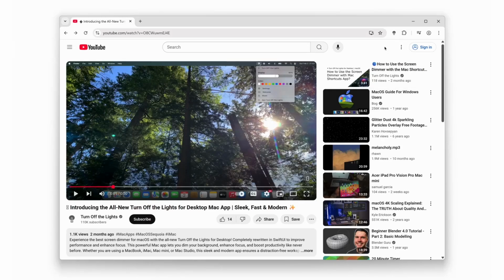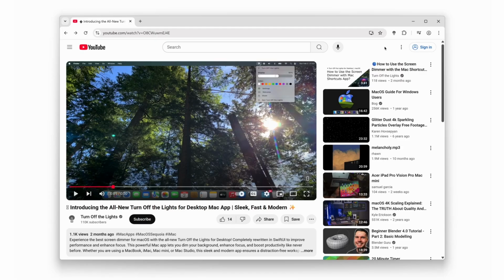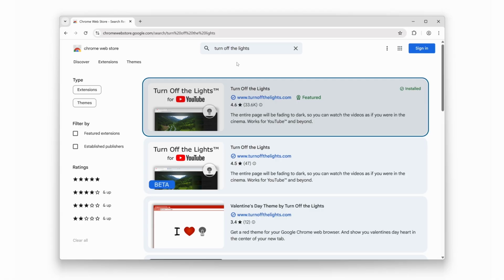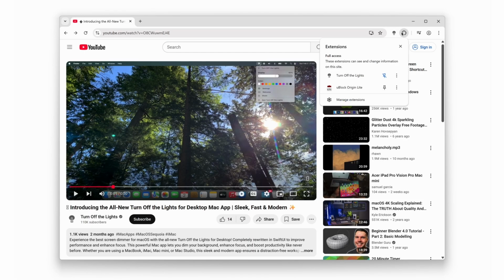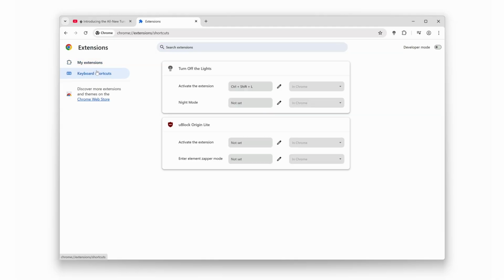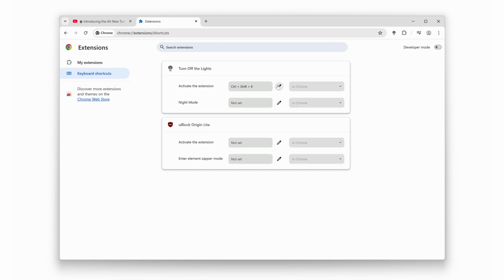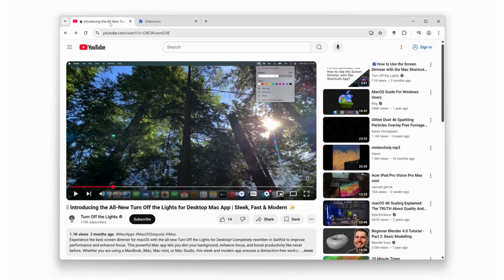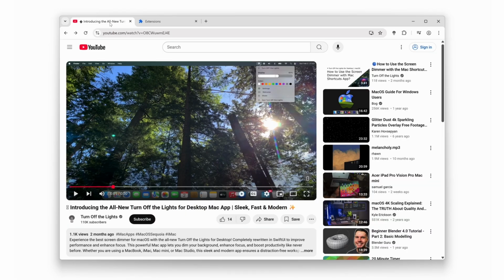How to change the keyboard shortcut Light Off & Night mode | Turn Off the Lights Browser Extension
Learn how to customize the keyboard shortcuts for Light Off and Night Mode in the Turn Off the Lights browser extension — a powerful tool for a more comfortable and cinematic browsing experience. In this quick tutorial, we’ll guide you step-by-step on changing the default hotkeys to your preferred keys in just a few clicks.

Steps to change the keyboard shortcut in this extension:
00:00 Intro
00:20 Install Turn Off the Lights
00:37 How to Customize Your Shortcut Key
01:40 Conclusion